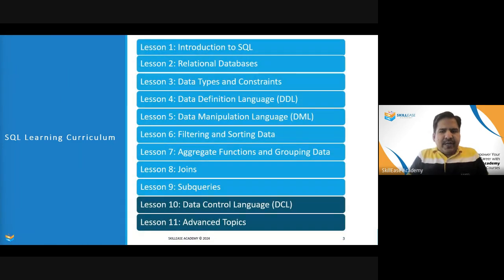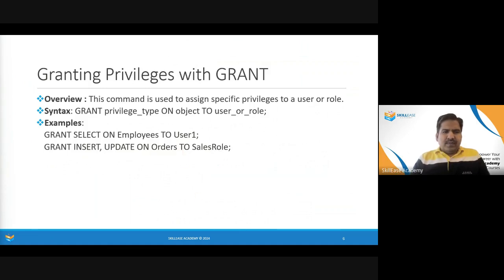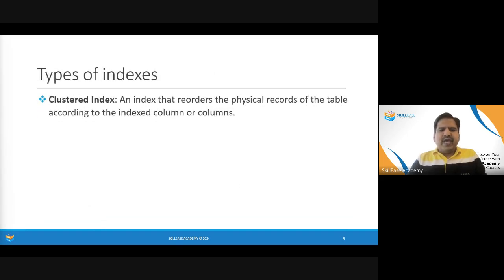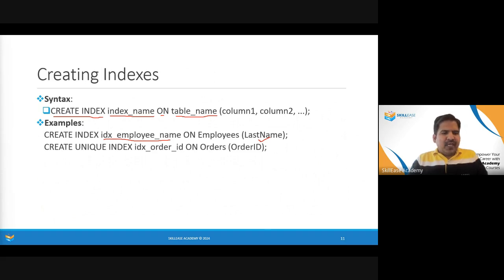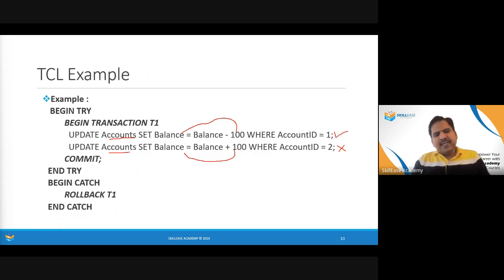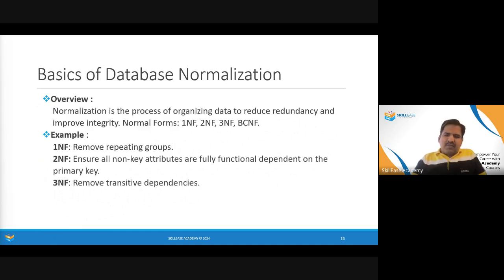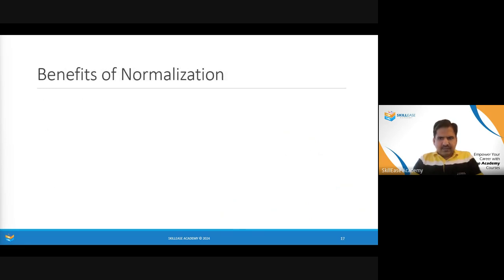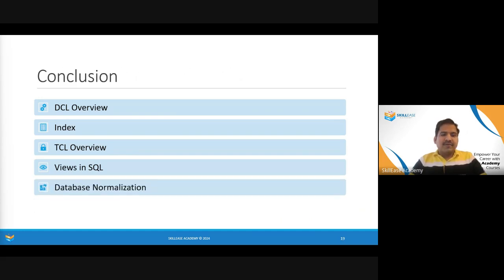SQL Performance & Security: Indexing, Transactions, and DCL Explained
Welcome to Day 8 of our SQL Basics series at @SkillEaseAcademy! Today, we’re diving into more advanced SQL topics: Data Control Language (DCL) and other key advanced SQL concepts that are essential for managing access to your data and fine-tuning your database management skills. If you’re ready to take your SQL knowledge to the next level, this video is for you!

In this video, we’ll cover:

🔹 Introduction to Data Control Language (DCL): Learn the importance of DCL in SQL, focusing on managing permissions and controlling access to your database using the GRANT and REVOKE commands.

🔹 Using GRANT: Discover how to use the GRANT statement to assign privileges to users or roles, giving them the right to access or manipulate your database.

🔹 Using REVOKE: Explore how to use the REVOKE command to remove privileges from users or roles, ensuring tight control over who can access specific parts of your database.

🔹 Indexing: Learn the importance of indexing in SQL, a critical feature for speeding up data retrieval in large databases. Understand how to create, manage, and optimize indexes to enhance query performance.

🔹 Transaction Control Language (TCL): Dive into TCL commands such as COMMIT and ROLLBACK, which allow you to control transactions, ensuring data integrity and consistency in your database.

🔹 Views: Explore how to create and manage views in SQL, enabling you to simplify complex queries, enhance security, and present data in customized ways without altering the underlying tables.

🔹 Normalization: Understand the concept of database normalization and its role in organizing data efficiently. Learn the different normalization forms (1NF, 2NF, 3NF, etc.) to eliminate redundancy and ensure data integrity.

🔹 Practical Examples: Follow along with real-world examples of indexing, TCL commands, creating views, and applying normalization techniques to fully grasp these essential concepts.

🔹 Best Practices: Get tips and tricks for writing secure and efficient DCL commands, as well as optimizing your advanced SQL queries for better performance.

By the end of this video, you'll have a thorough understanding of Data Control Language (DCL) and other advanced SQL concepts, enabling you to manage database security and write more sophisticated queries. These skills are crucial for anyone looking to master SQL at an advanced level.